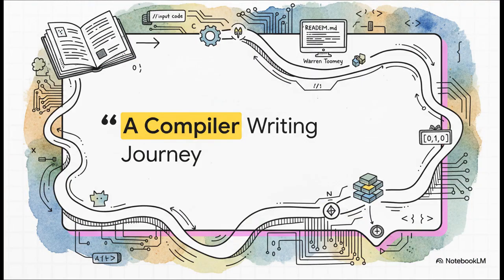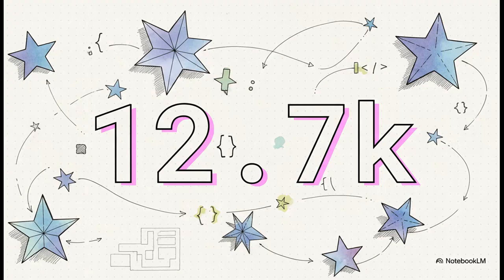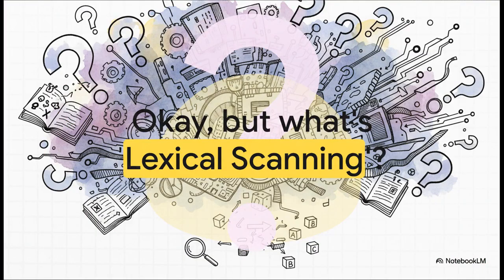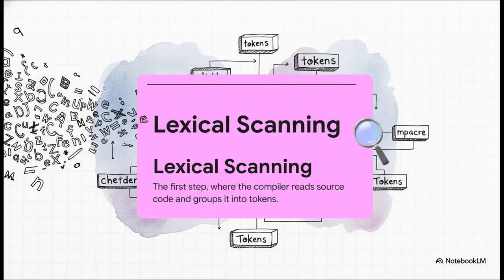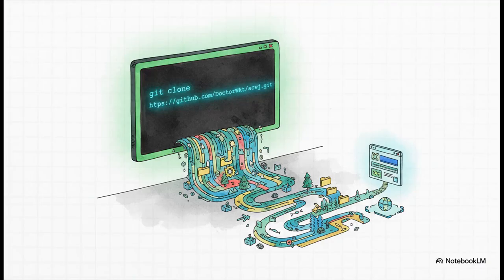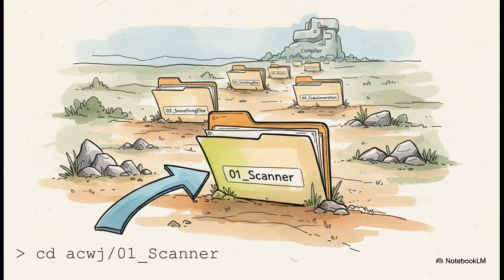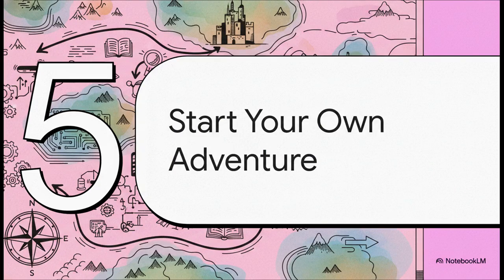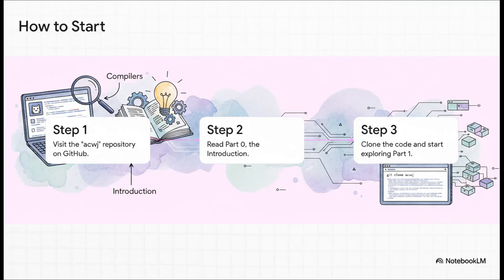A Compiler Writing Journey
This GitHub repository, titled "A Compiler Writing Journey," documents the creation of a self-compiling compiler designed for a subset of the C programming language. Created by Warren Toomey, the project serves as a practical guide for developers, prioritizing hands-on implementation over dense theoretical concepts. The repository is organized into over sixty incremental steps, tracing the development from basic lexical scanning and parsing to complex features like pointer arithmetic and struct implementation. While the author has shifted focus to a new project called alic, this archive remains a comprehensive resource for understanding how assembly code is generated for different architectures. The work is distributed under the GPL-3.0 license and incorporates architectural insights from the SubC compiler.